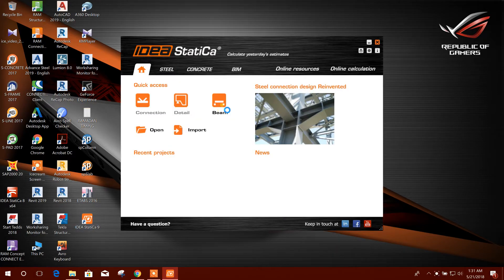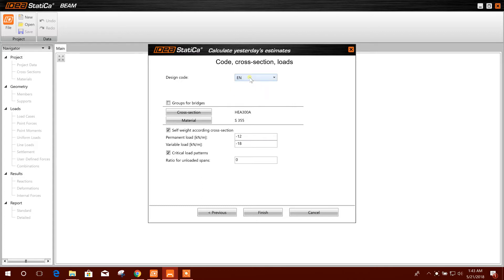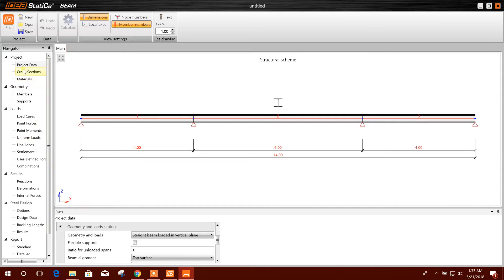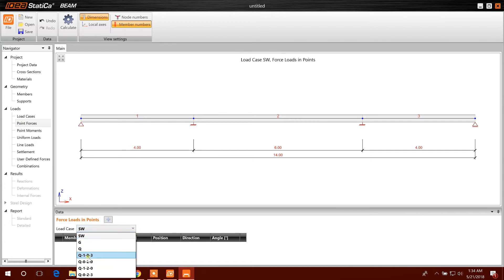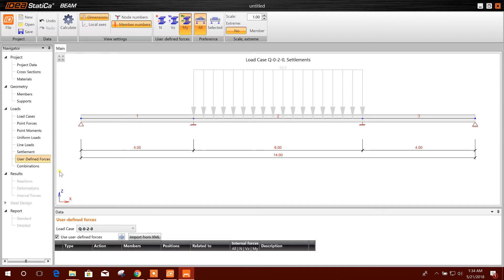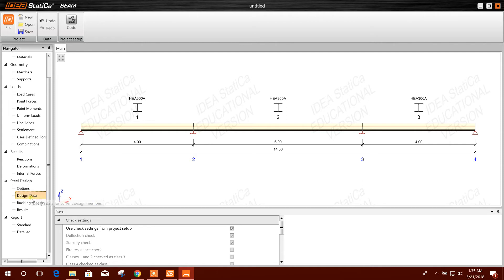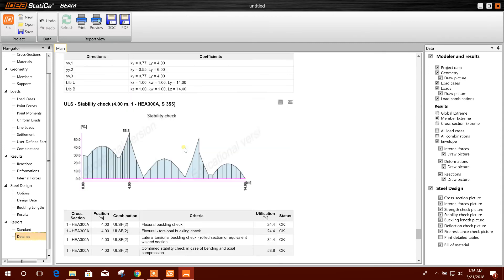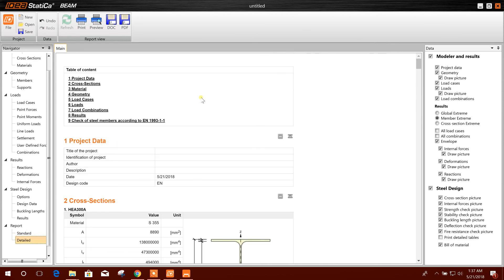STEEL BEAM DESIGN IN IDEA STATICA V9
SAMPLE OF STEEL BEAM DESIGN IN IDEA STATICA V9